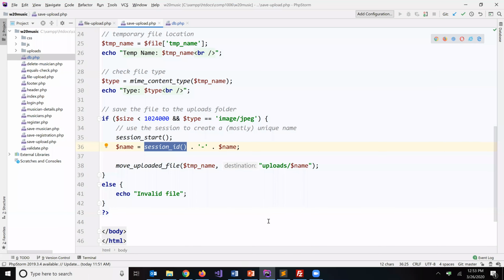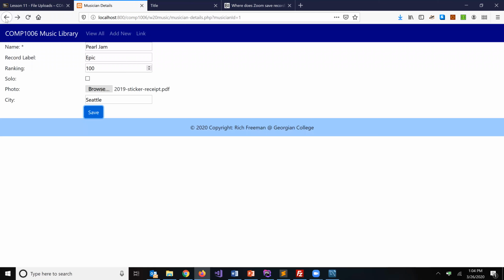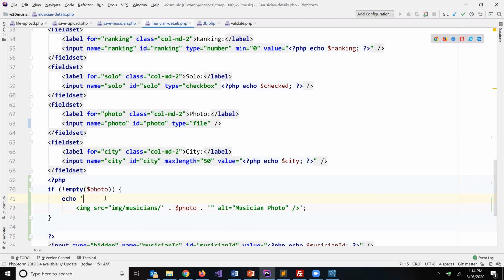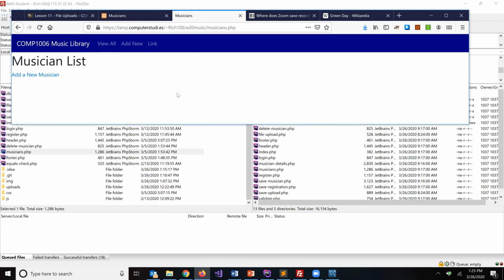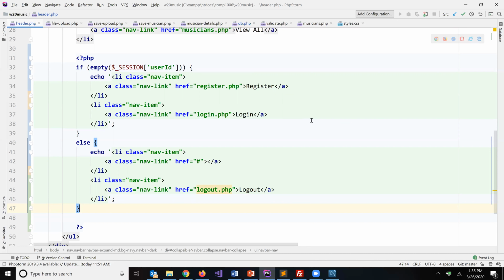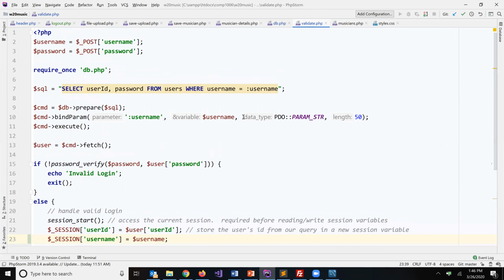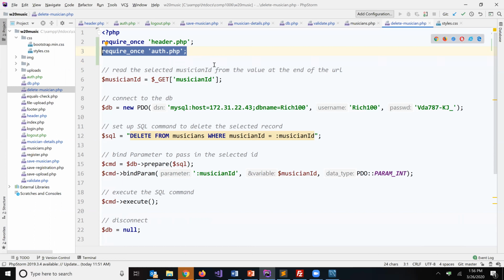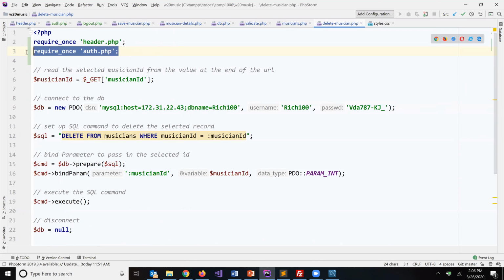COMP1006 - Lesson 11 Part 3 - W2020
Image uploads in music library, securing the application.